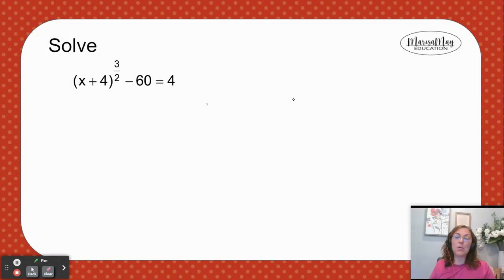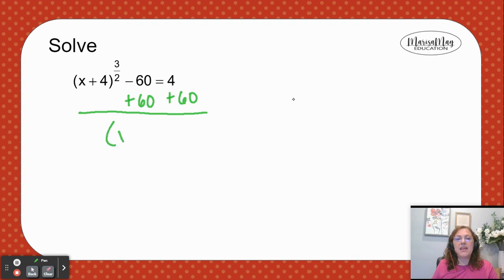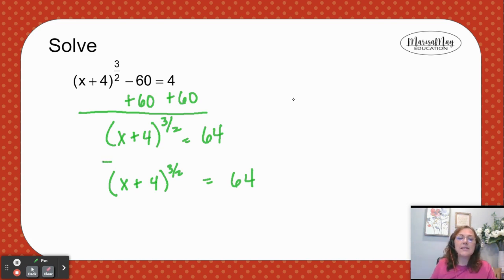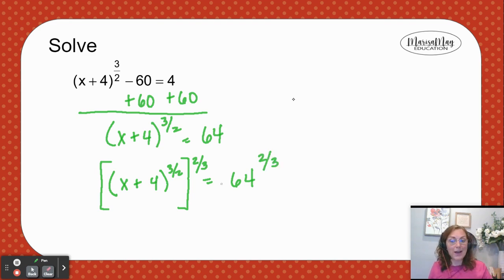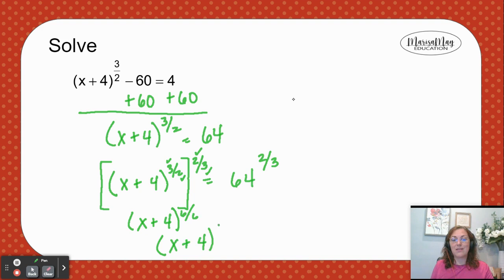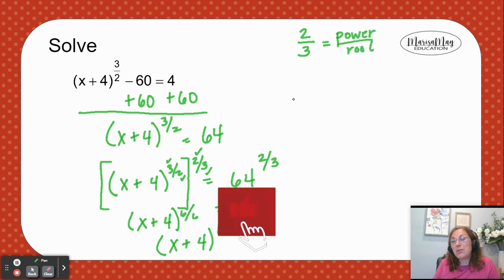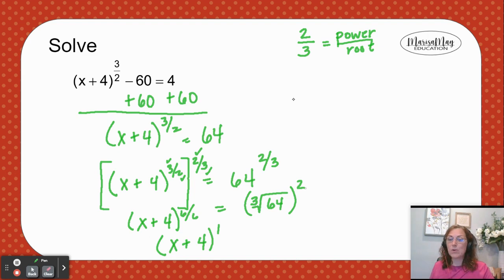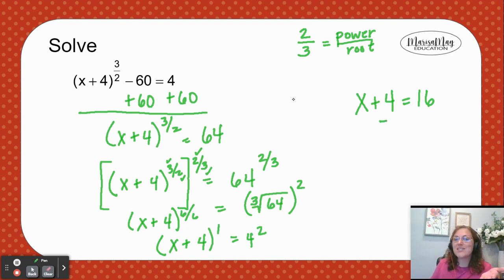Exponents that are Fractions// spicing up the average equation!!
In this video, we discuss how to solve an equation when the exponents are fractions.